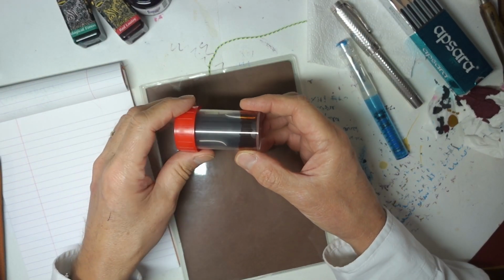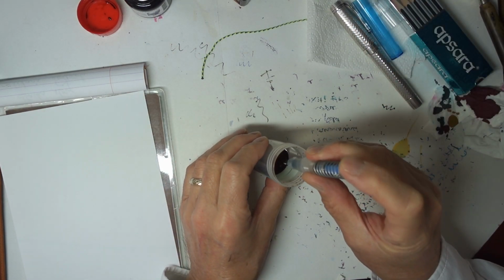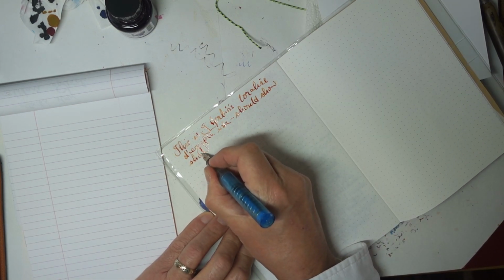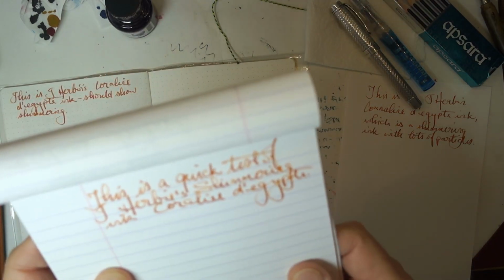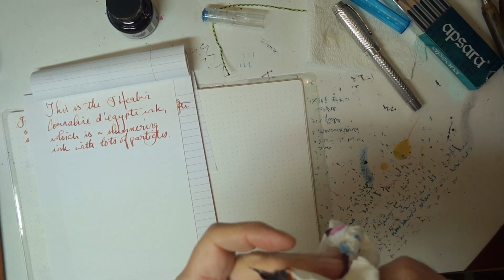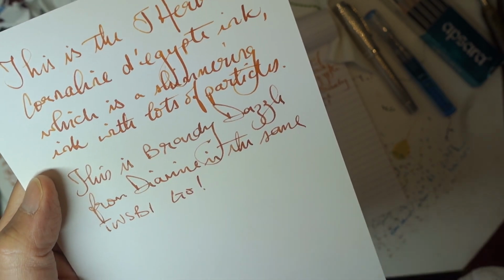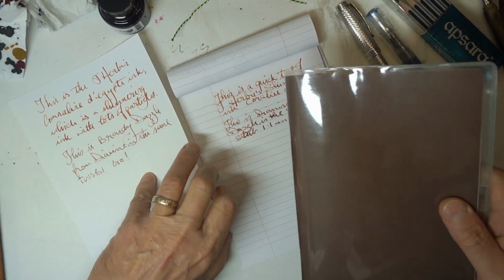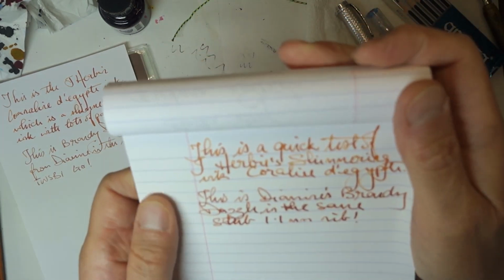Shimmering J Herbin vs Diamine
Many thanks to Bart from Belgium for the chance to try J. Herbin’s Cornaline d’Egypte. If you want to try different inks, Cult Pens have a discount on many inks this month. Could be worth a look!

For photos of Dartmoor and things going on, check Pinterest or Instagram

Mike